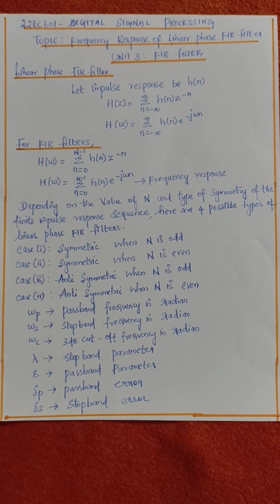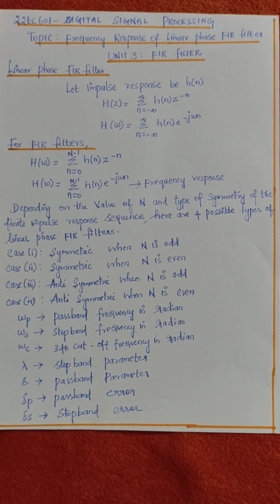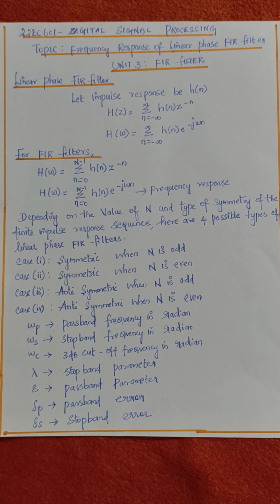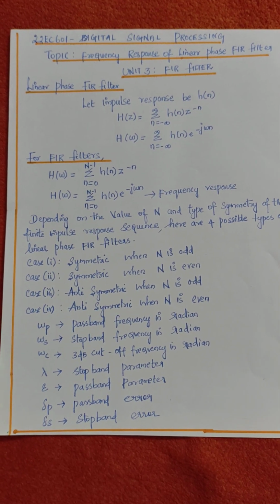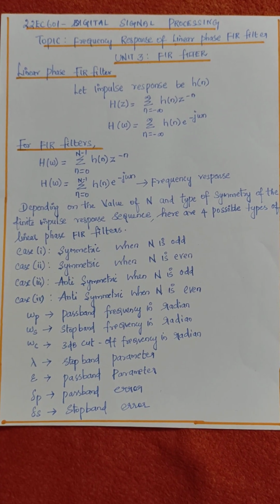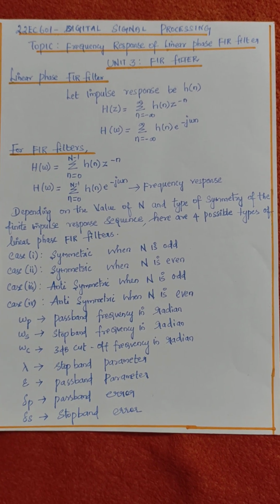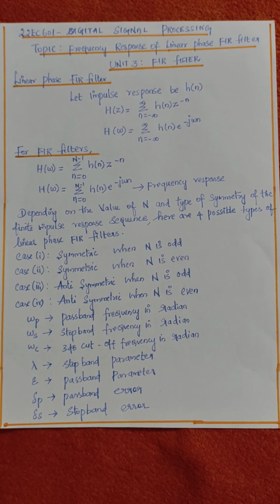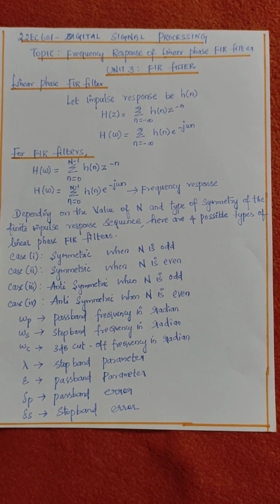DSP Unit 3